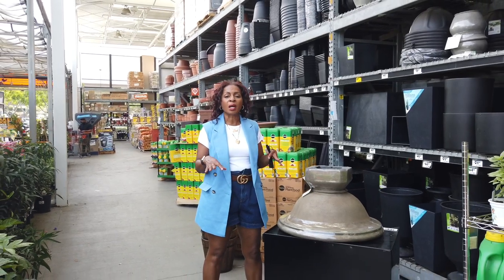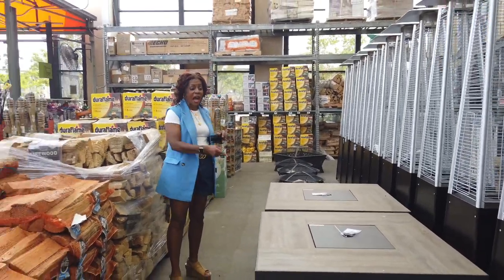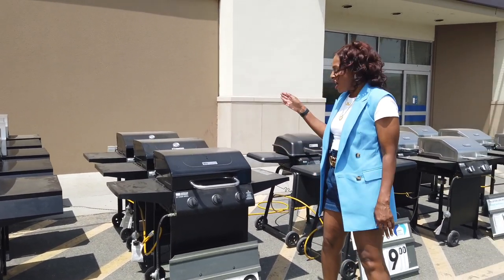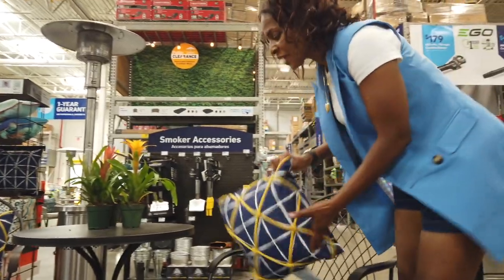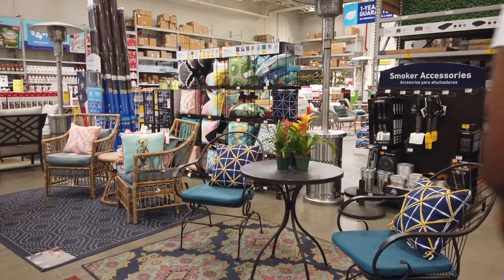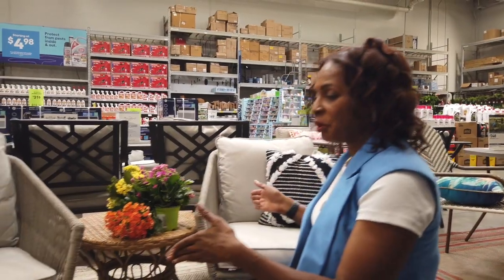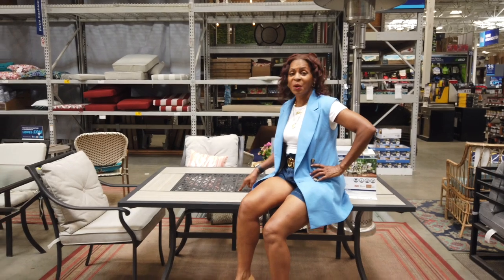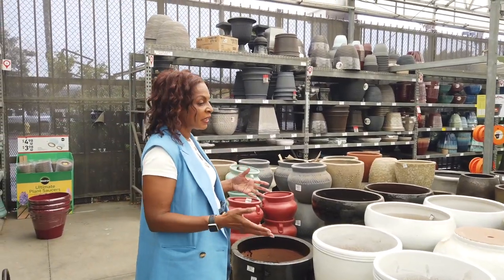PATIO MAKEOVER I SHOP WITH ME I FIRE PITS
This Video will show you how to take your patio and update in time for Labor Day Weekend.  How to buy patio furniture at a discount price at Home Depot and Lowes.  DIY gorgeous  outdoor floral pots.  Decorate with Pillow and Small flower pots.

ADHESIVE GLUE